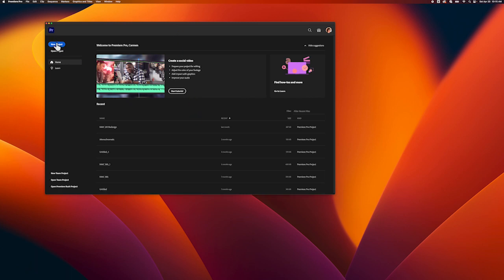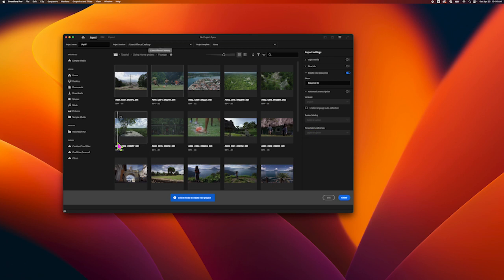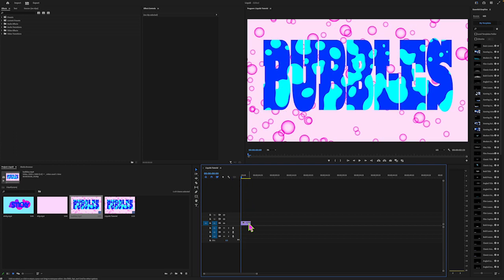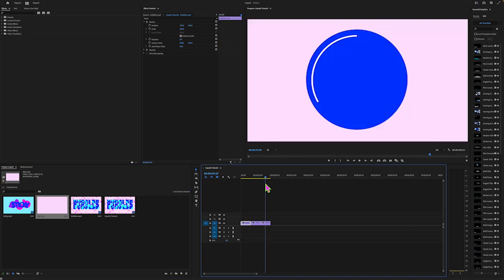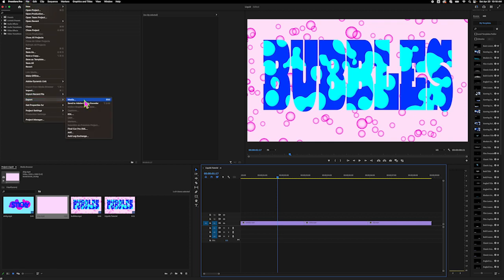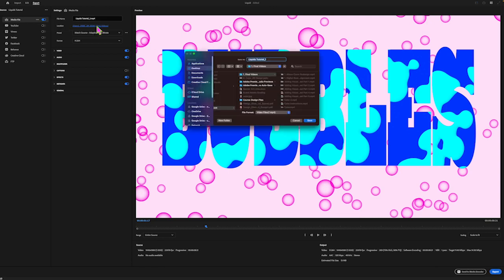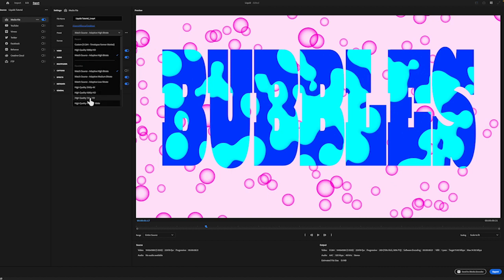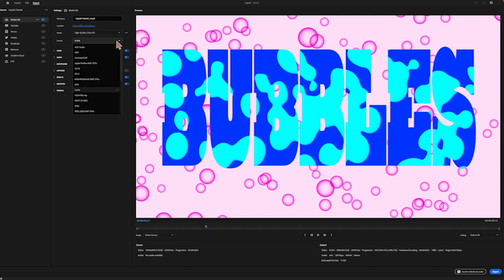After Effects: Liquids Premiere